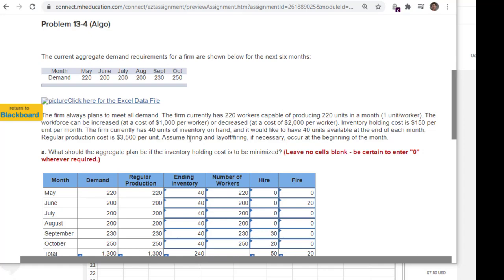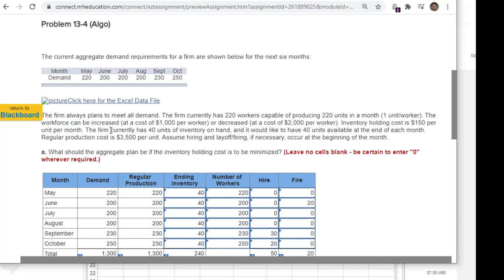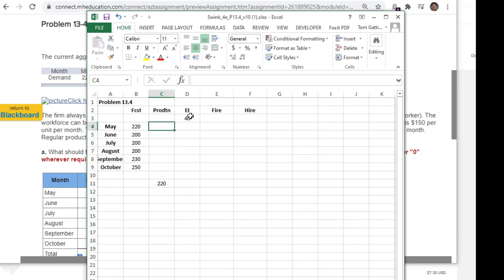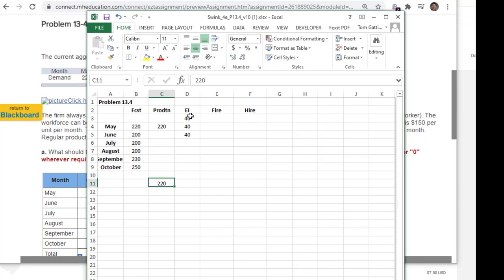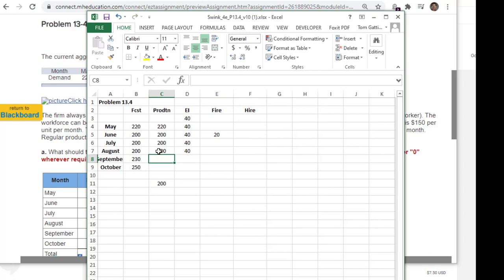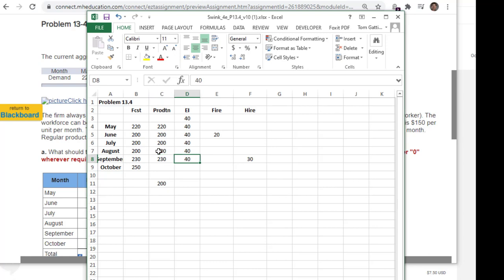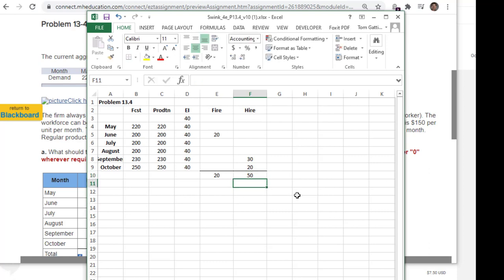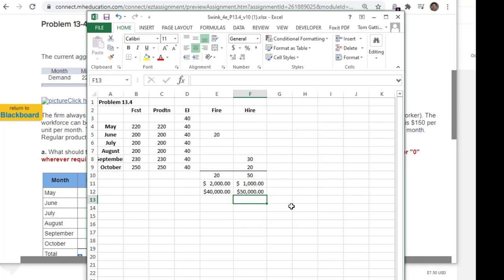Aggregate Planning Homework Example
Swink, et al, chapter 13